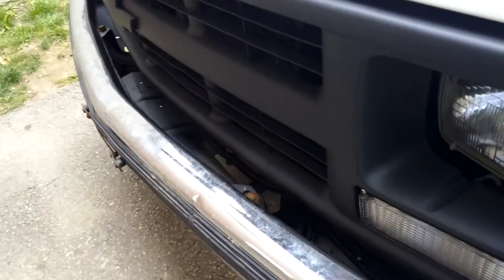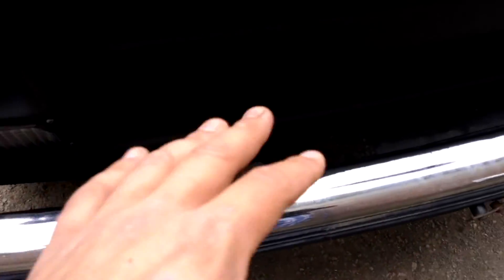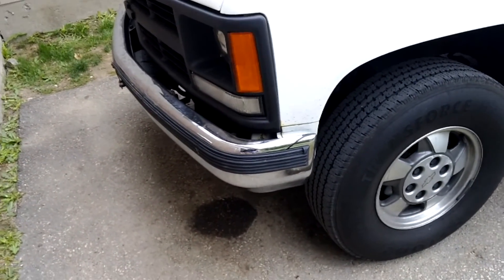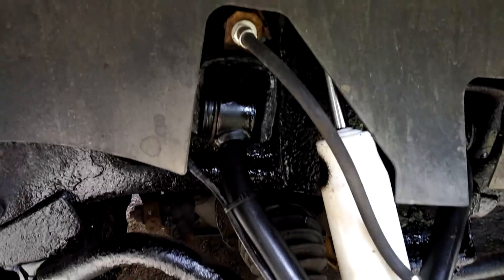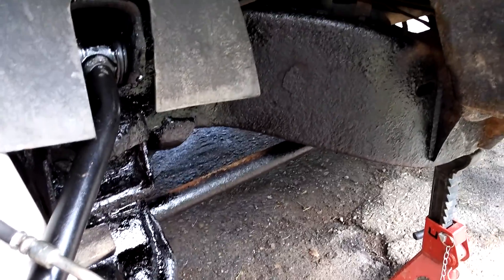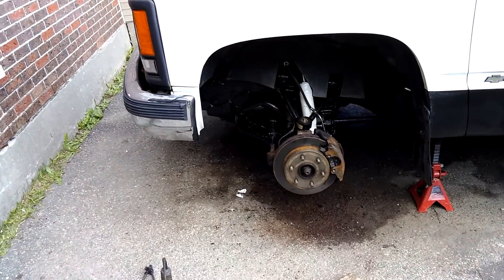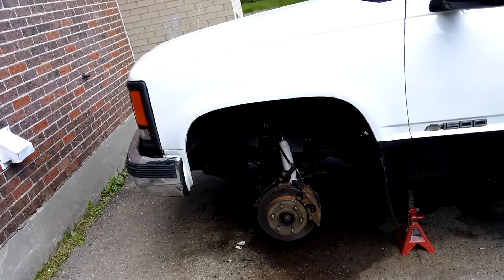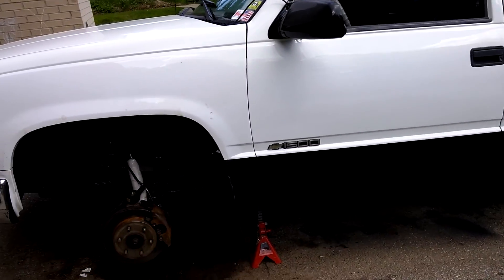Suburban UpDate Part 19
more work going on ! more on the way !